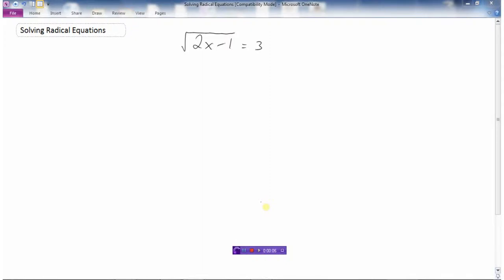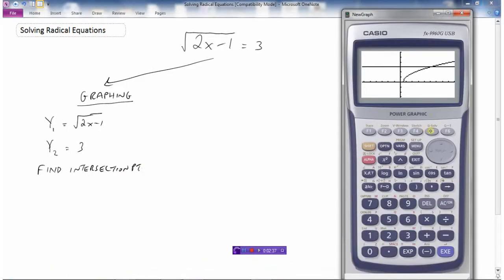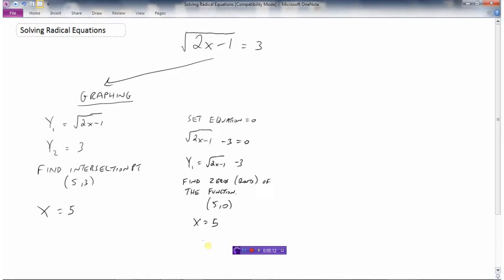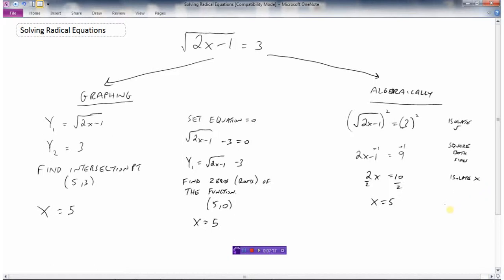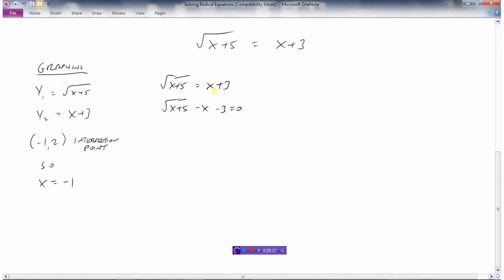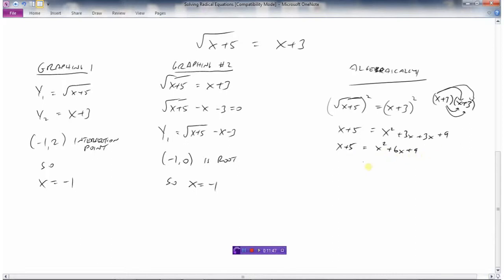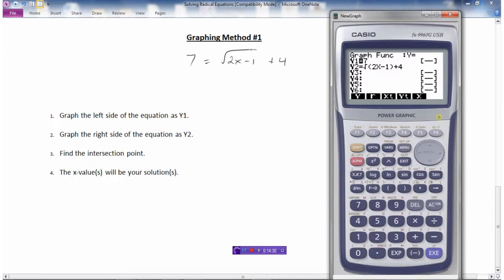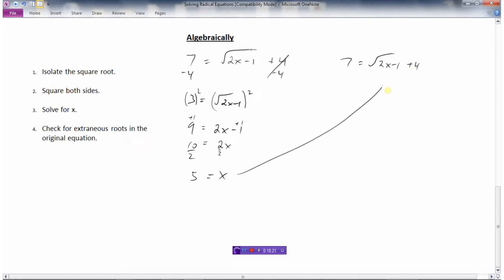Solving Radical Equations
Developing the Concept  0:00
Example 2  7:58
Summary  14:27